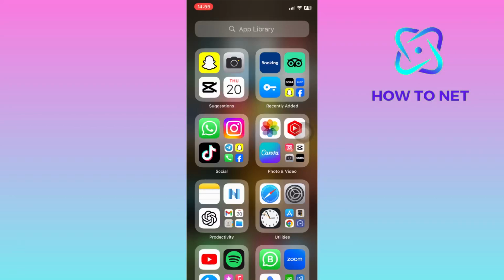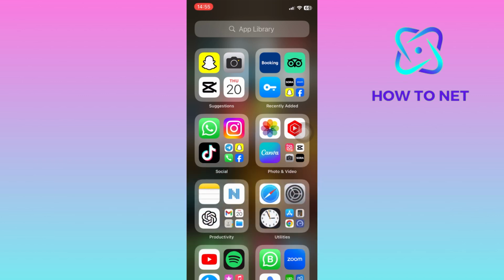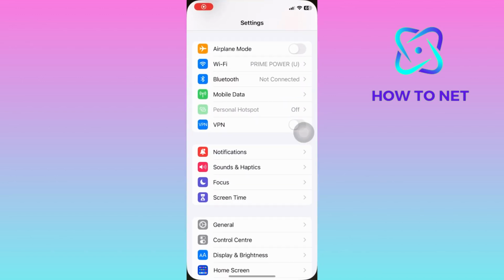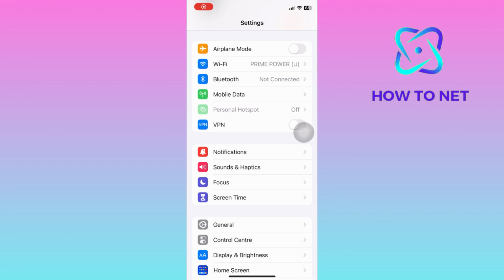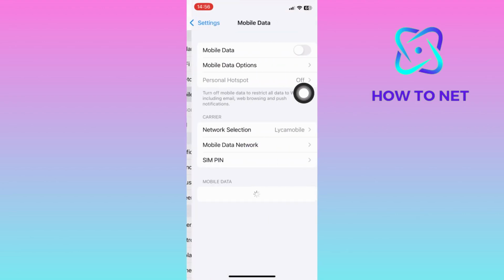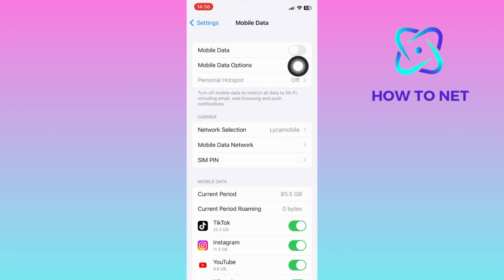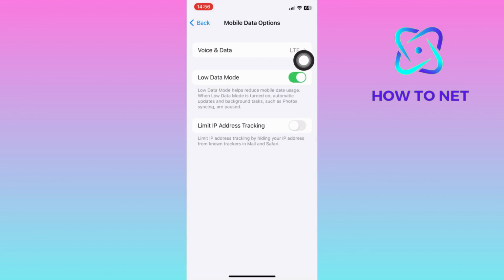How To Hide IP Address On iPhone [2025]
In this Simple video tutorial, am going to share with you how you can hide your IP Address on iPhone. Hiding your iPhone's IP address is crucial for protecting your privacy and security online. By masking your IP address, you prevent websites, apps, and online services from tracking your browsing activities and collecting personal data.

hide your Internet Protocol address on iphone.